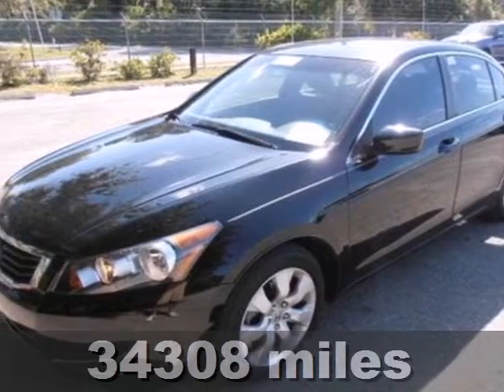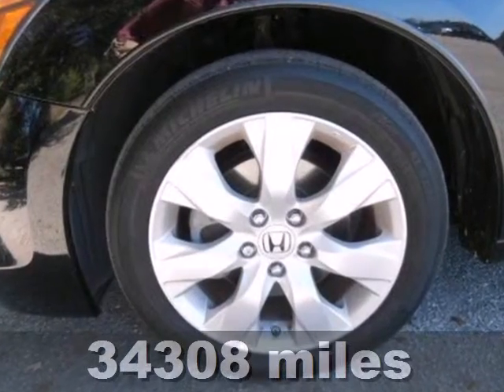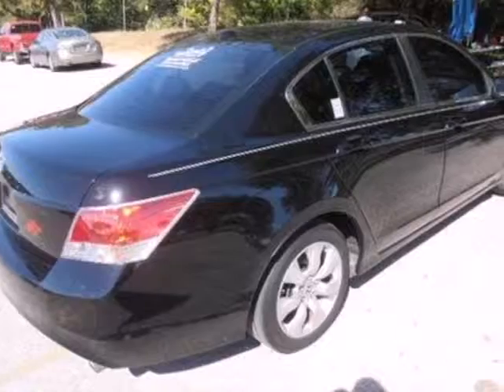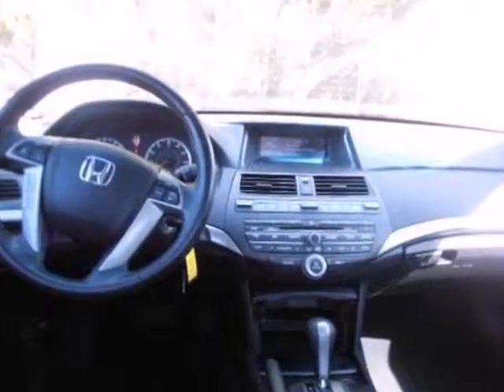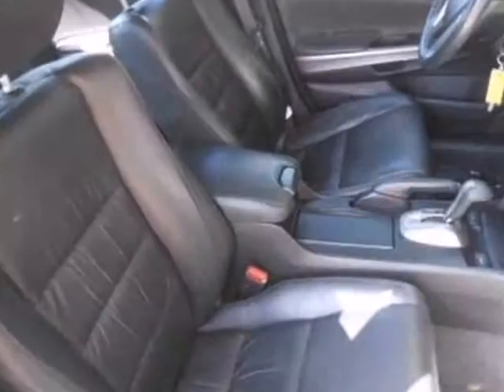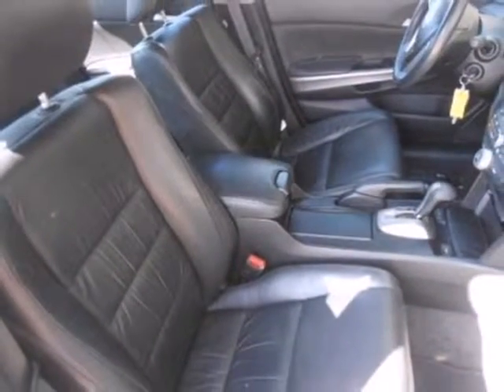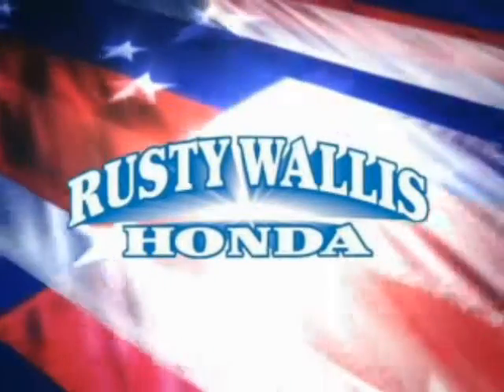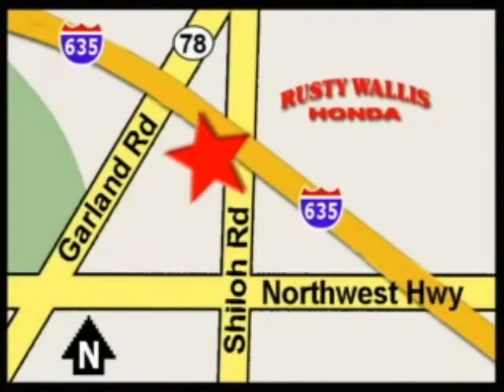2010 Honda Accord S3120 in Dallas TX Fort Worth, TX 75228 - SOLD